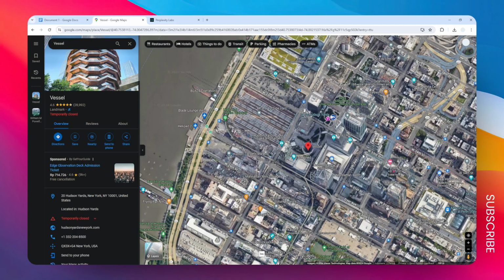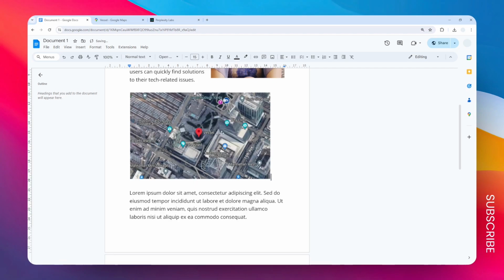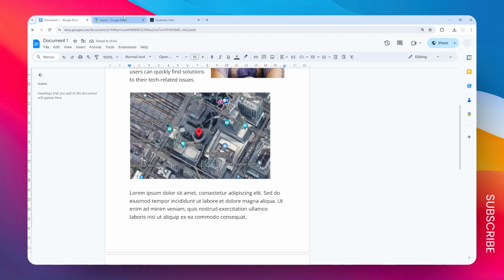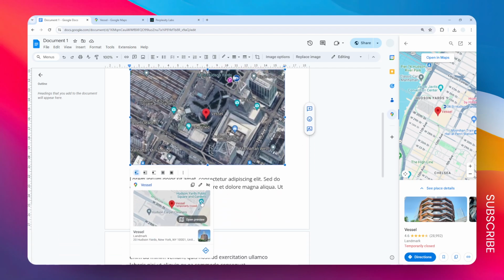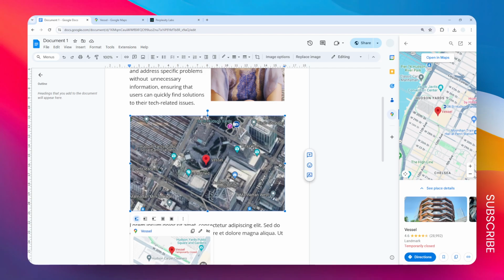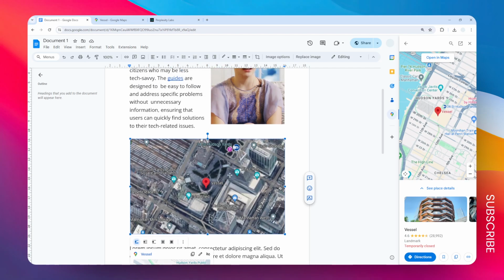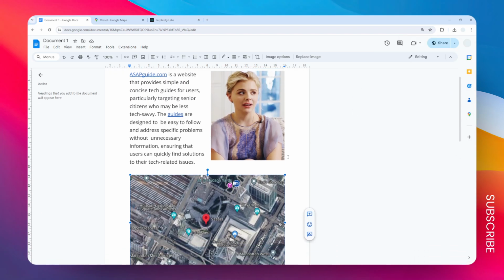How to Insert Google Map in Google Docs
👉 Learn how to enhance the organization and structure of your lists in Google Docs by adding prefixes or suffixes. This guide will teach you how to easily insert custom text before or after each list item, improving readability and clarity.